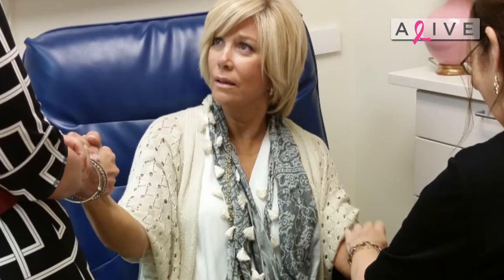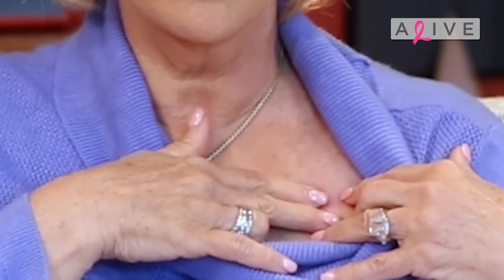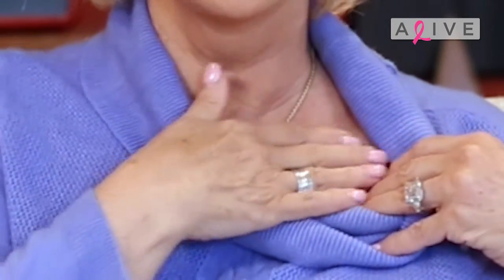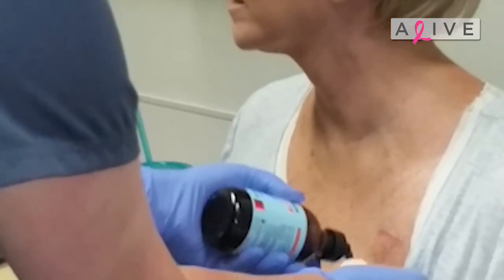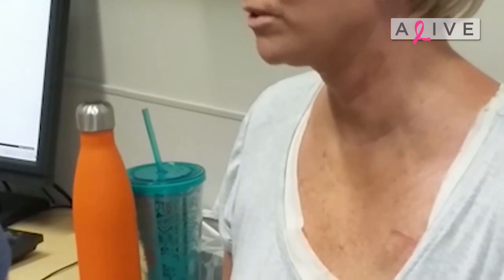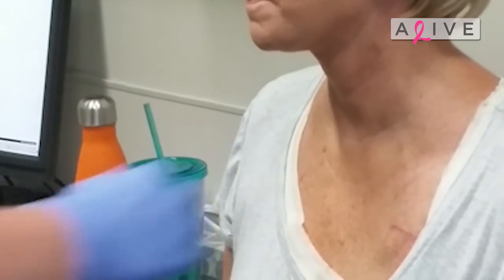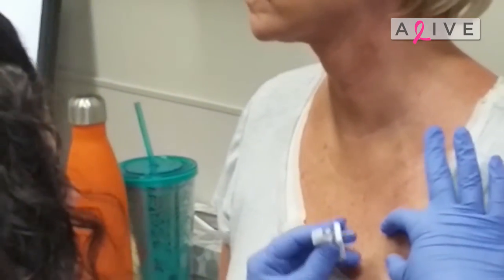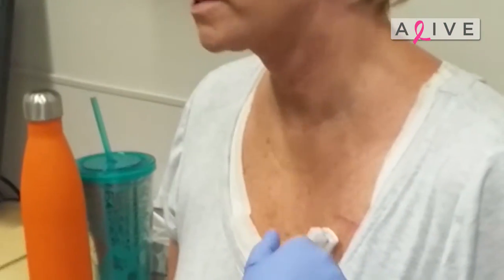Sharing My Treatment Tricks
We all know about obvious side effects from chemo, like losing your hair, but there are other side effects that are less known and are quite common. I'm talking about mouth sores, collapsed veins and even something called "chemo brain." Yup! It's a real thing. But there are ways to help combat these symptoms. In this Ask Me Anything I'll explain a couple of great remedies that really helped me through my treatment. Maybe they can help you!